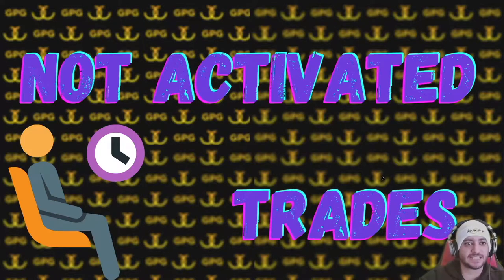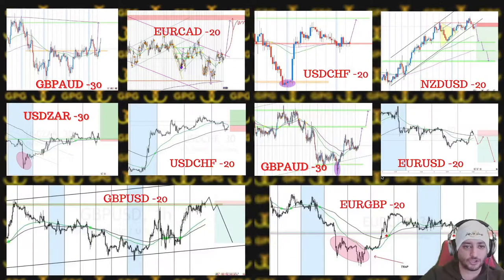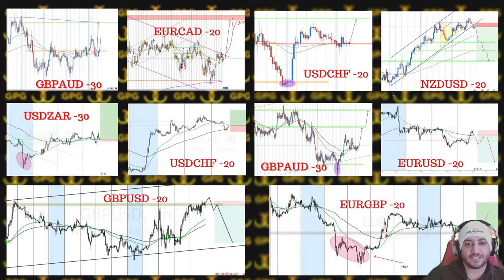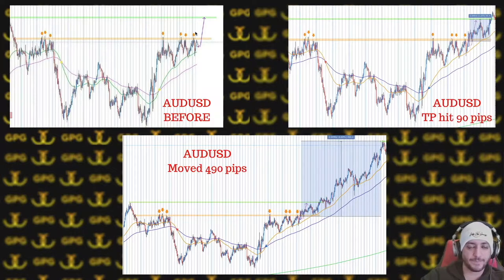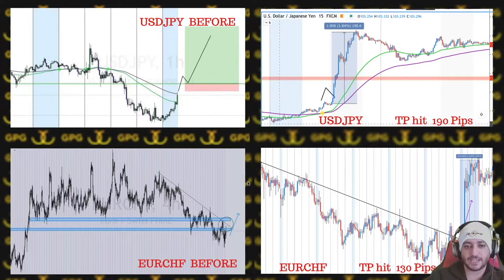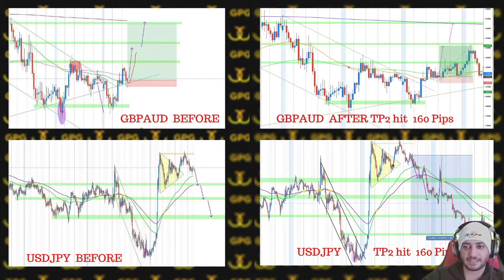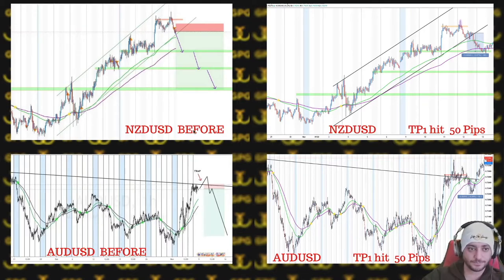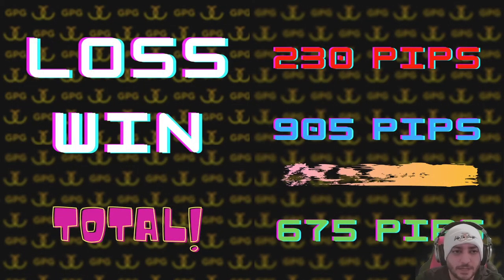GPG analyses channel recap for November of 2020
Make sure to check out the link below for all the links you need to start your journey.